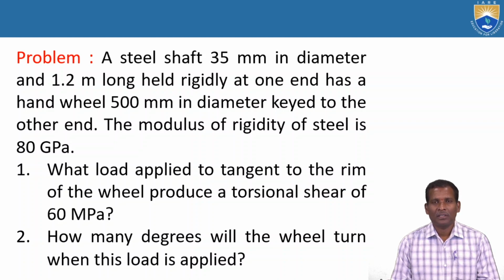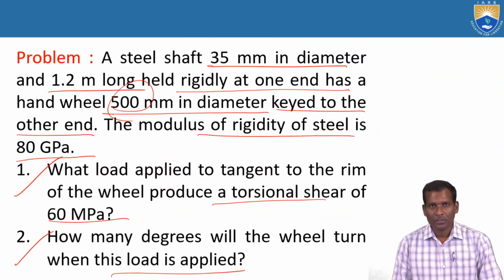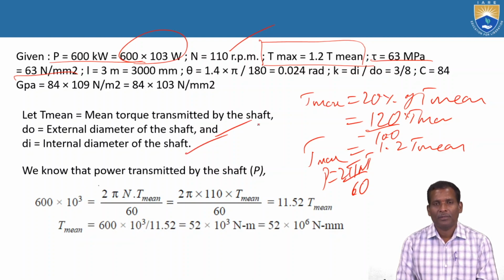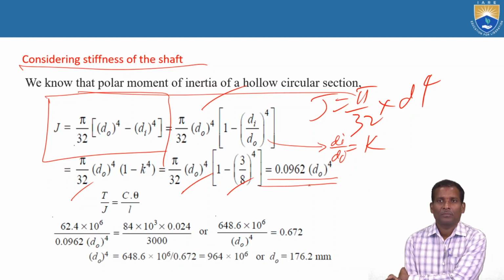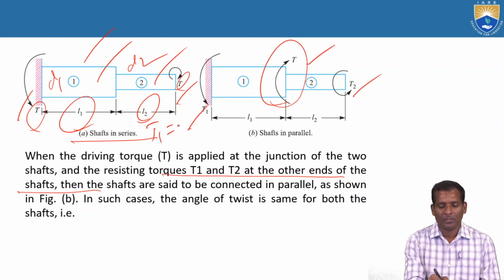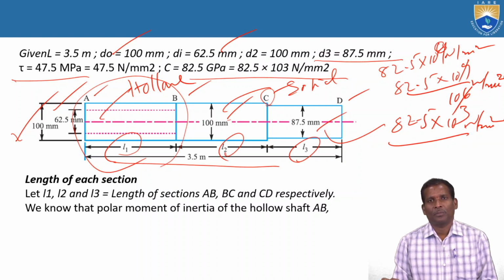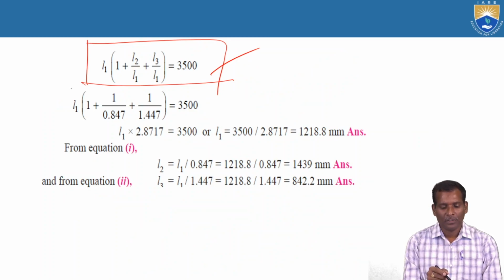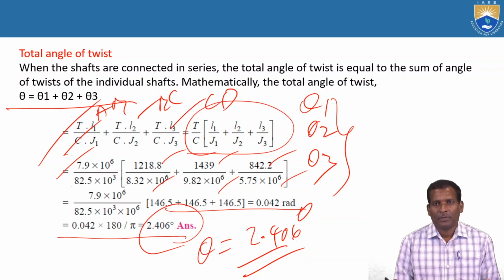Problem Solving on Torsional and Pending Stresses in Machine Parts by GVR Seshagiri Rao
Problem Solving on Torsional and Pending Stresses in Machine Parts | IARE

Telangana, India.